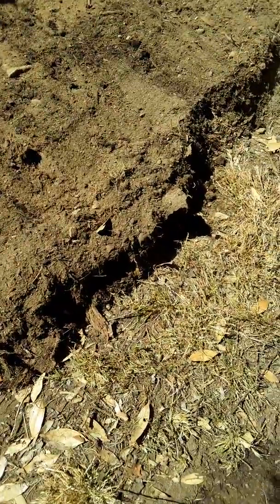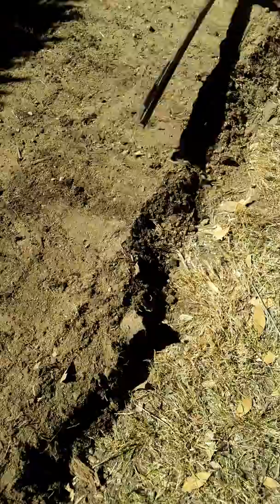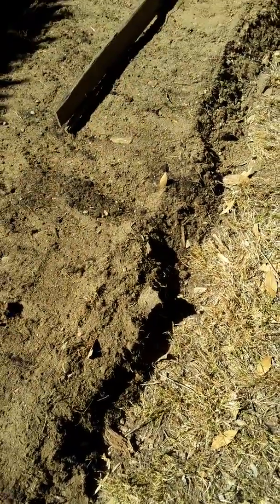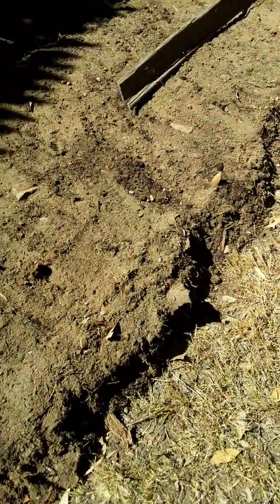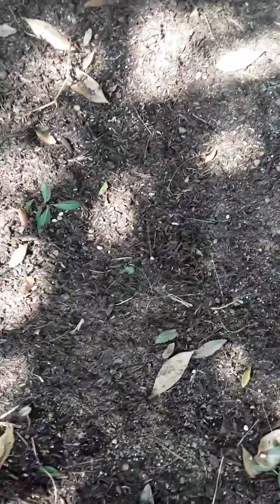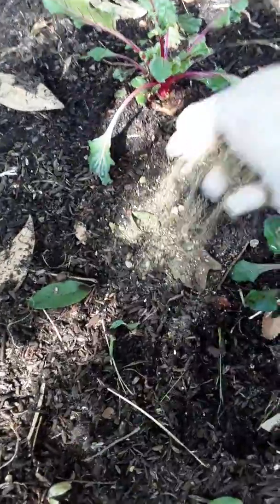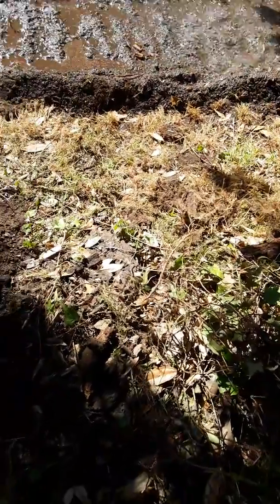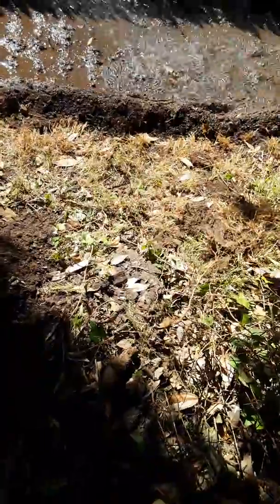Gardening 101 Preparing The Soil 3 Levelling & Putting The Bone Meal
Support